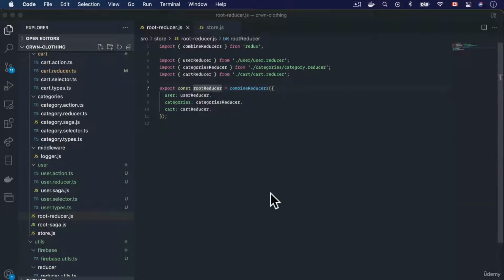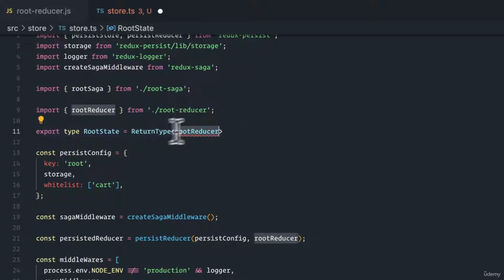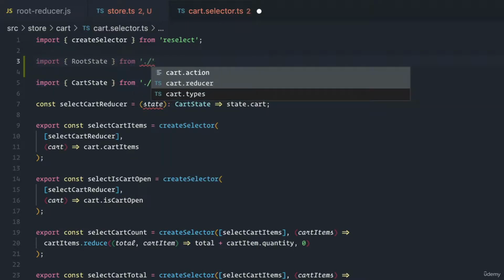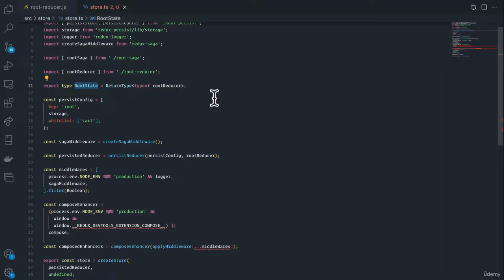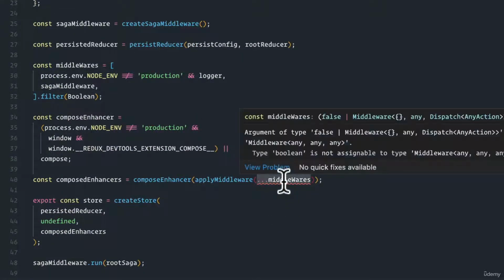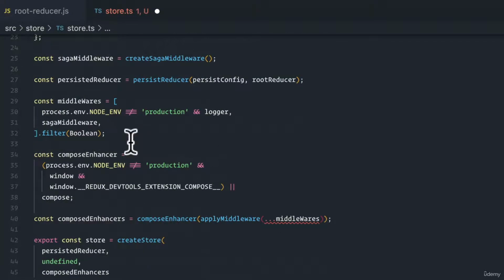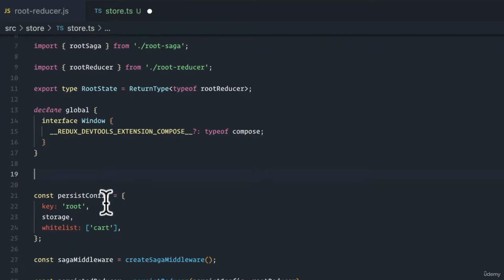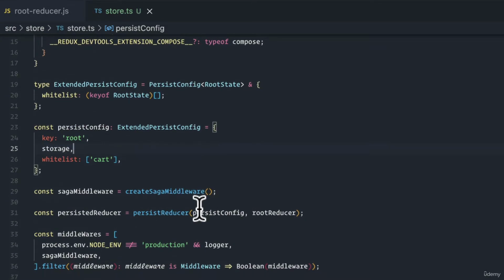22 Typescript Advanced_ Redux Store + Middleware - 001 Typing Rootstate